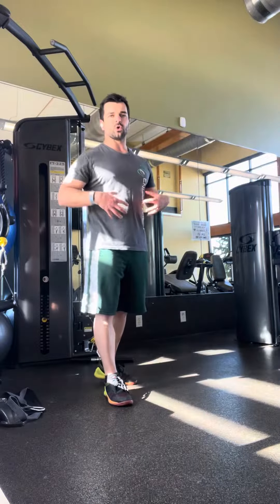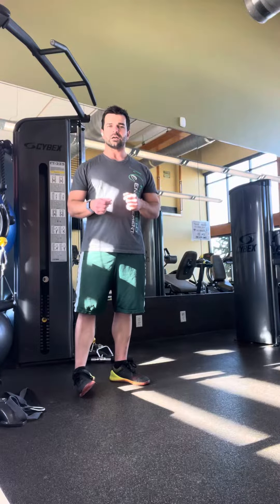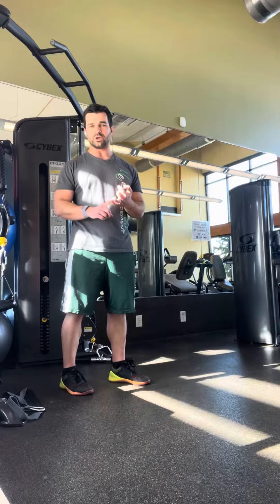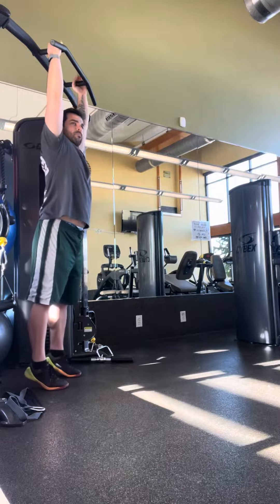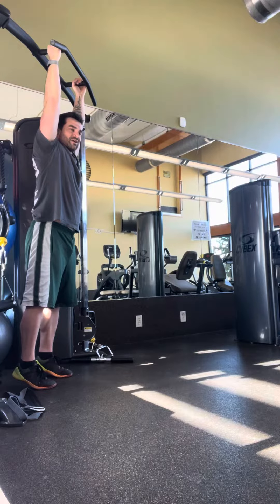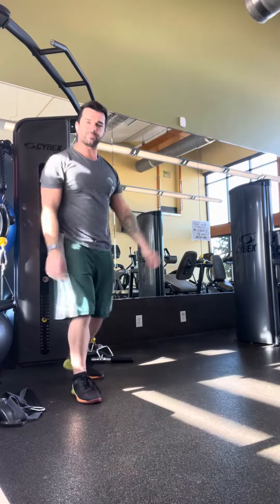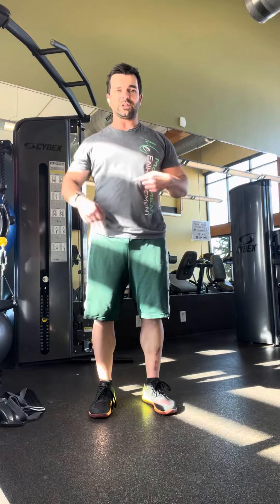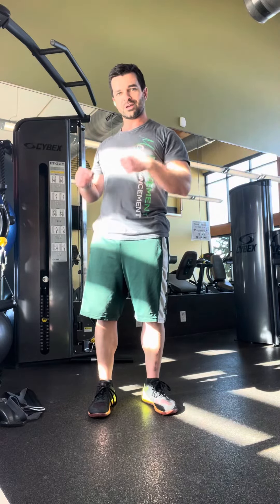Hanging leg lowers for low back pain relief - build your core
A great one to work the core - eccentric / reverse crunches. S/o to pelvichealth physio we were discussing this one last weekend. Try this out and see how it works for waking things up 😎😎😎